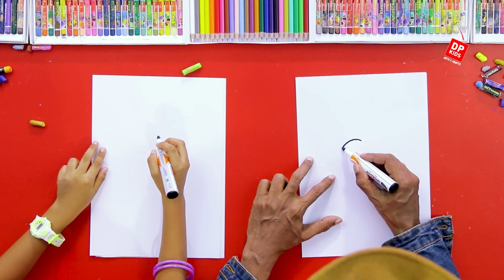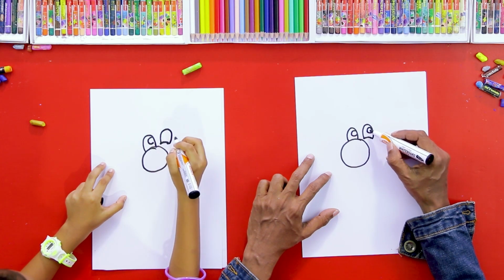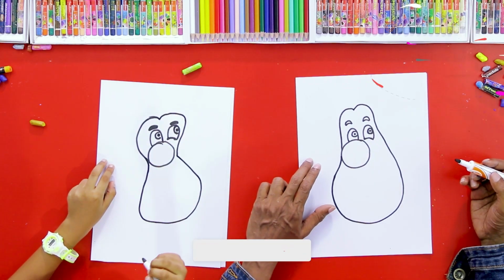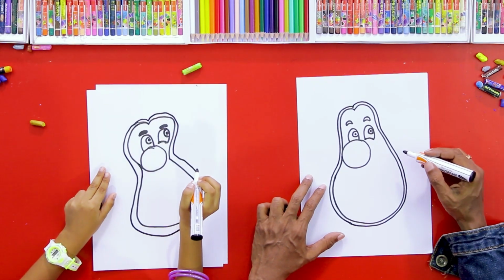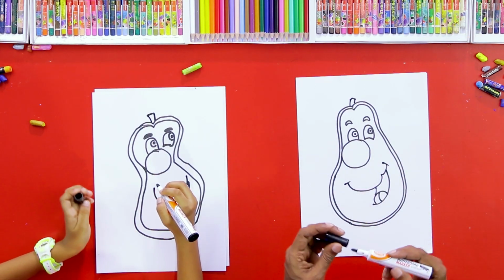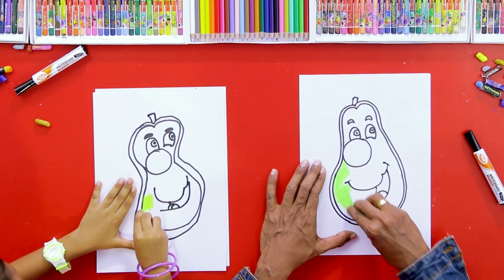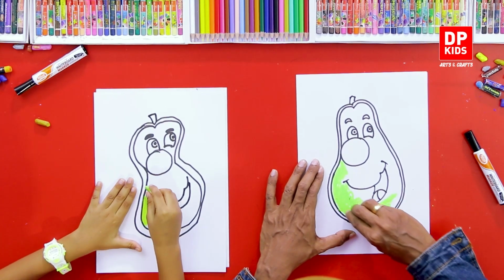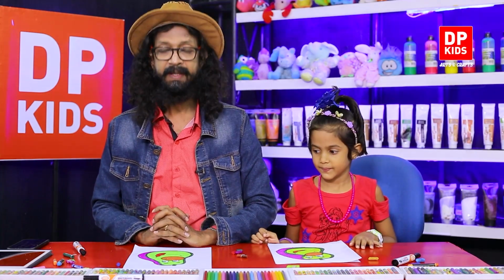Let's draw an Avocado Fruit | DP KIDS | ARTS | ENGLISH | 473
▶️ In this video we will see how to draw an Avocado Fruit Squish mallows

TIMESTAMPS:
Introduction - 0:00
Let's draw a  an Avocado Fruit Squish mallows  -  01:05